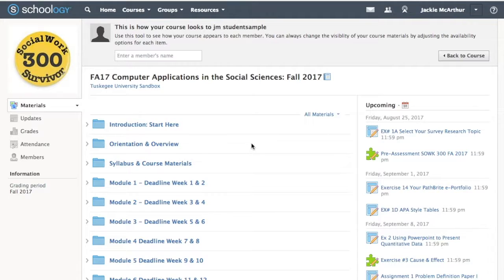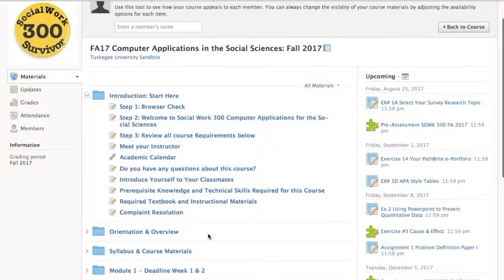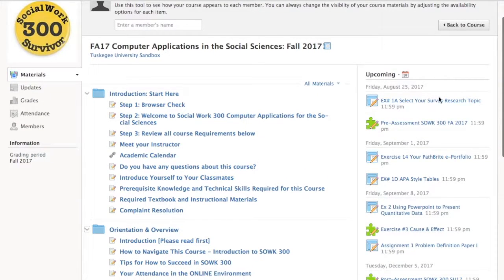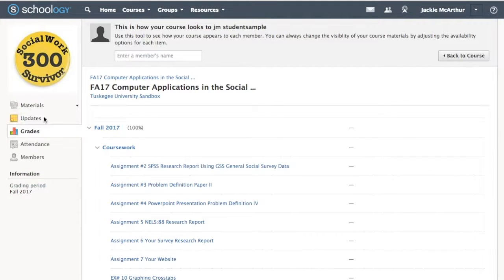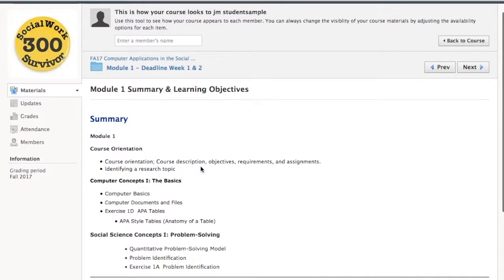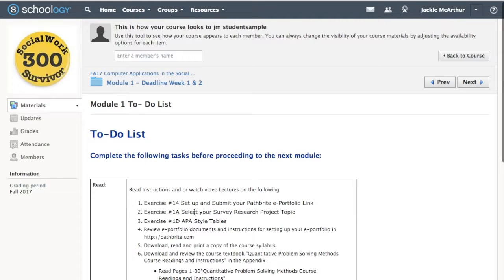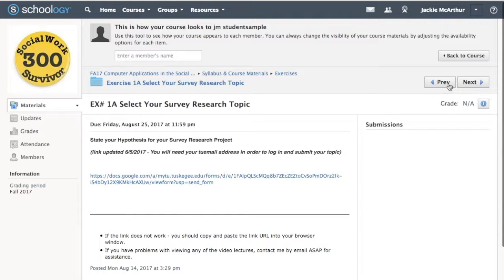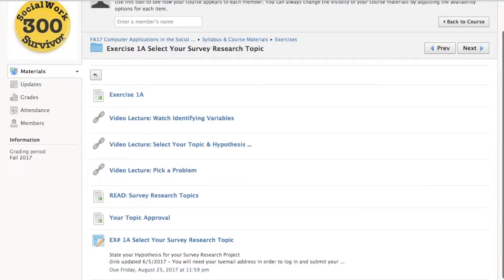Using Schoology for SOWK 300 FA17